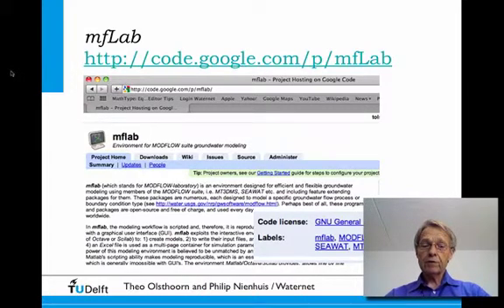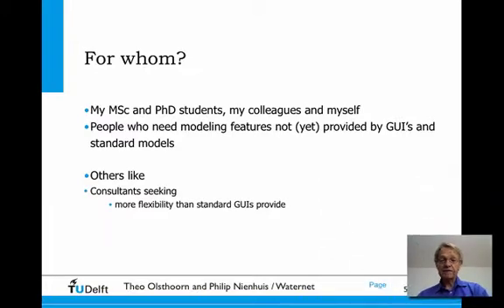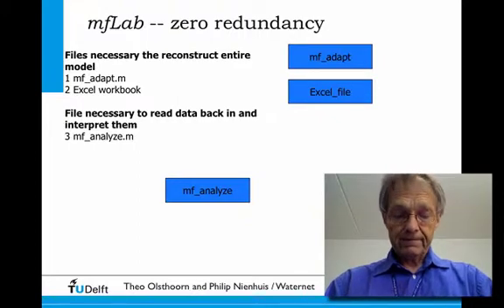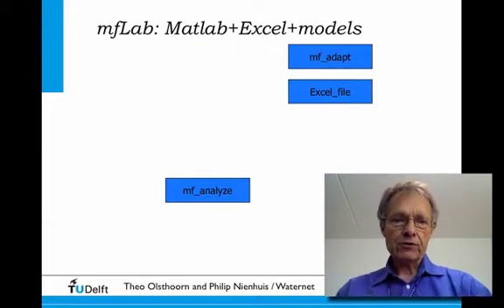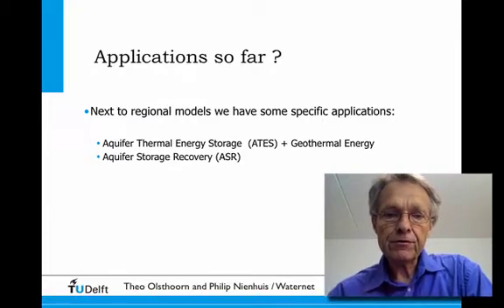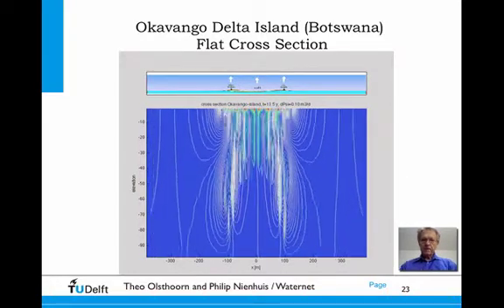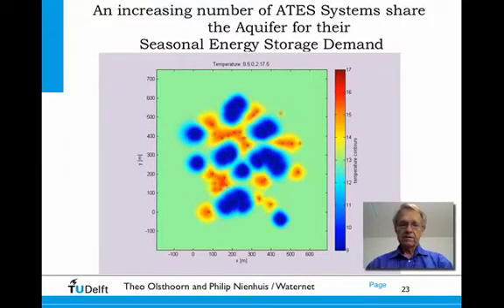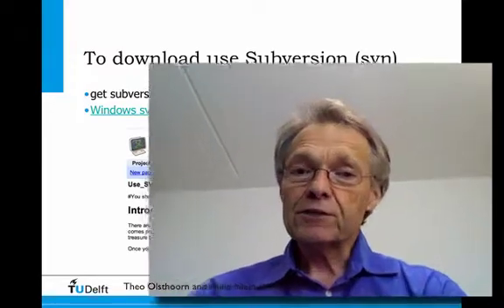mfLab Presentation MODFLOW and MORE conf., June 7 2011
mfLab an open source groundwater modeling environment for the moddflow famility of codes MODFLOW, MT3DMS and SEAWAT. Presented on the MODFLOW and MORE conference, Golden, Co, June 7, 2011